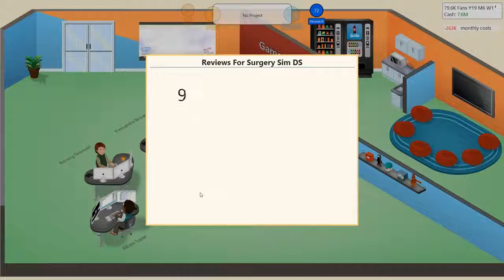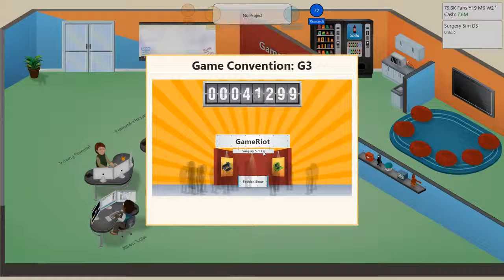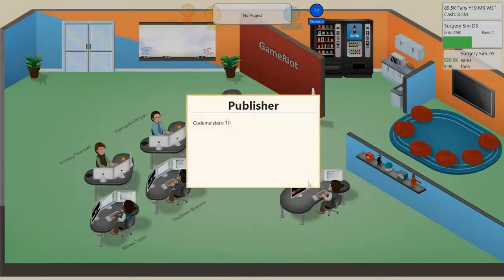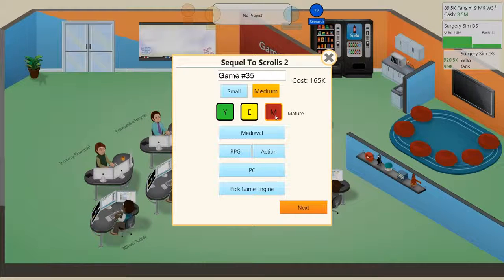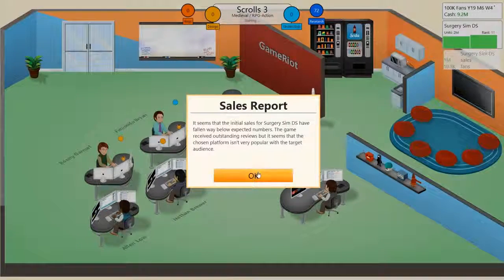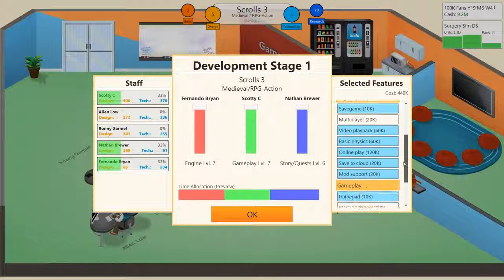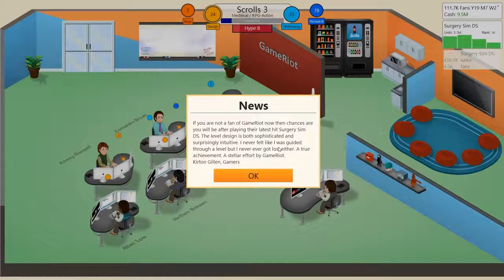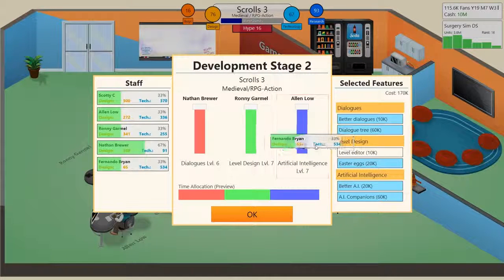Game Dev Tycoon Walkthrough Part 9 Publishing Deals (Let's Play) Part 7 HD